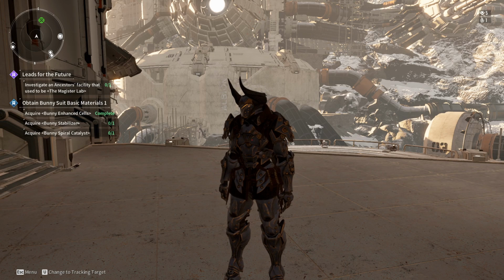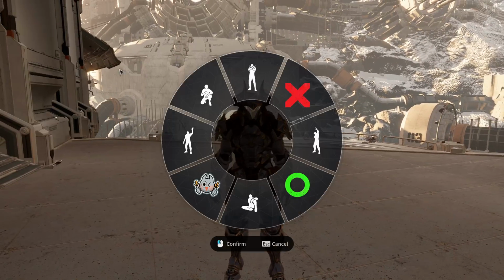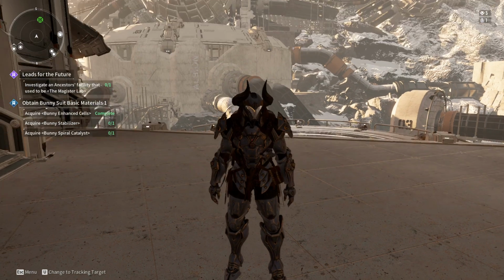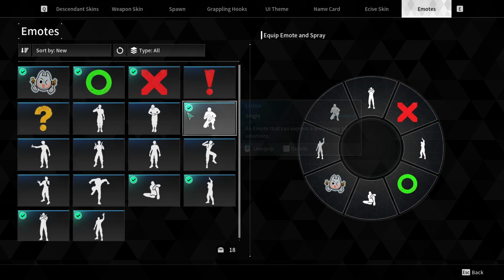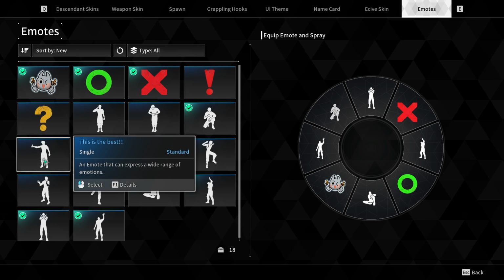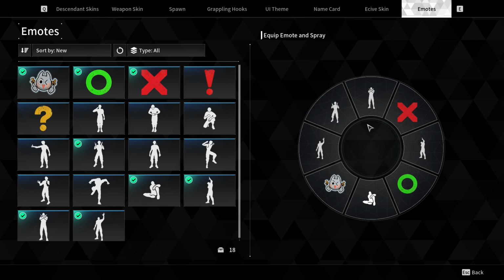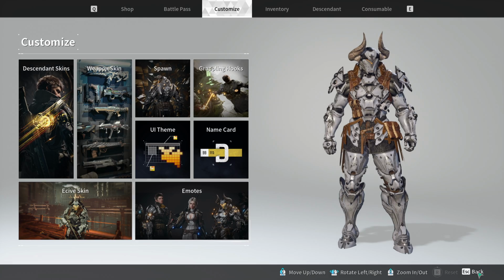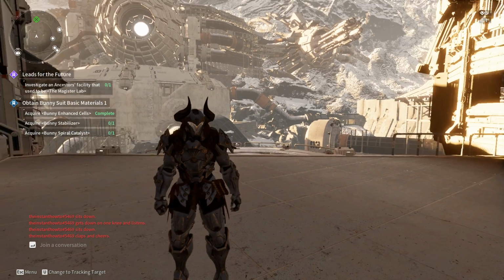How To Emote In The First Descendant (QUICK GUIDE)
In this video, I'll show you how to emote in The First Descendant. This is a quick guide on how to use emotes in The First Descendant.

In case you've been trying to use emote in The First Descendant, this is the video you need!